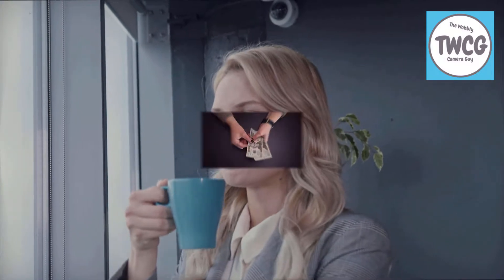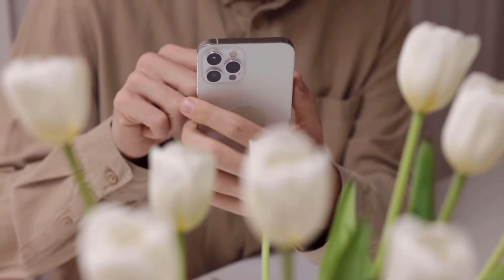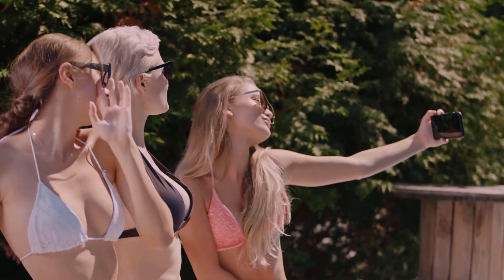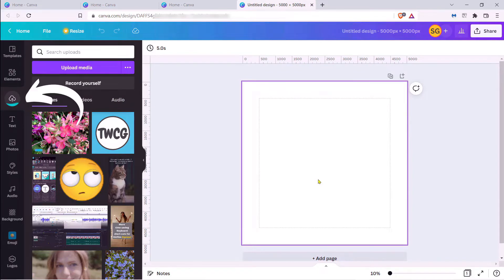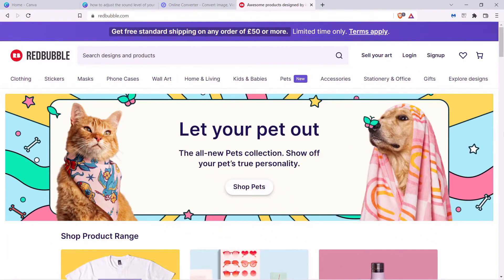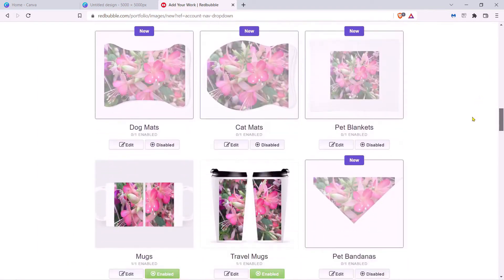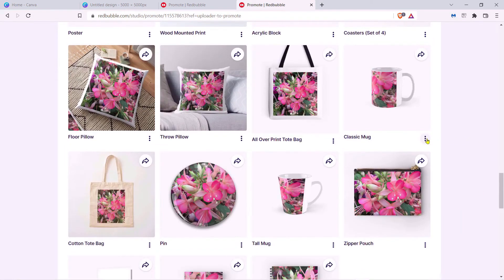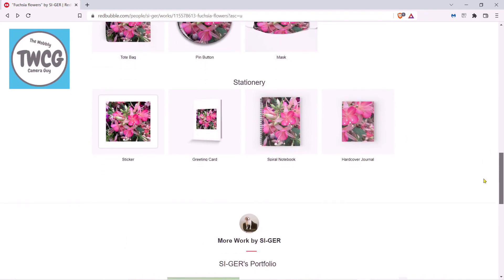A simple way to earn a little extra money for free!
This is a free and simple way to make a little extra money online for free. It doesn't take a lot of effort and is good fun to do and before you know it, you could be making that little extra income that you are looking for!

I hope that this proves to be useful and if so, then please consider clicking the 'Like' button for me as it will help fellow YouTubers to find this video as well.

Many thanks
TWCG